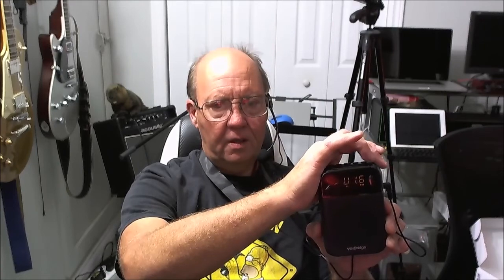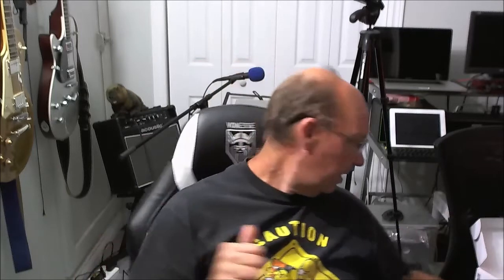Winbridge Original Voice Amplifier S209 Review And Demo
over all pretty good only complaint really is the usb stick slot they really need to got just a micro sd slot and then that would bump up the score but other then that well done good unit